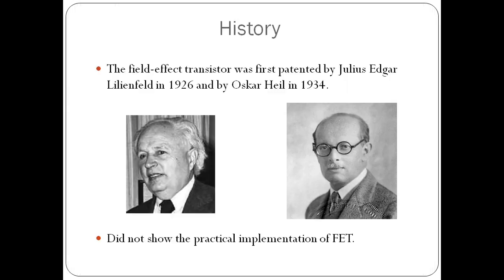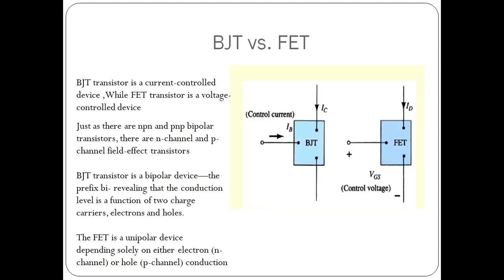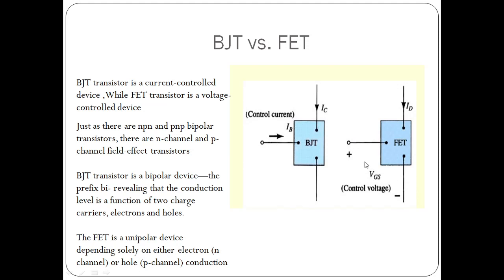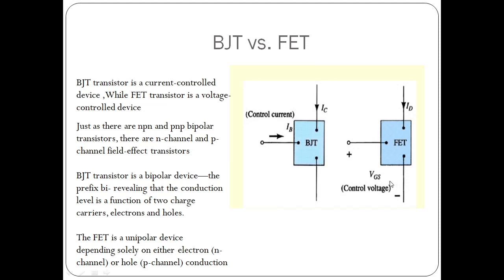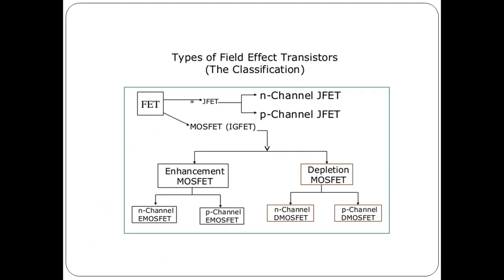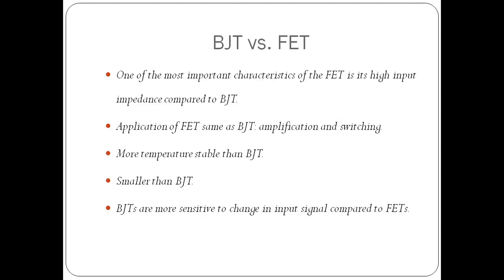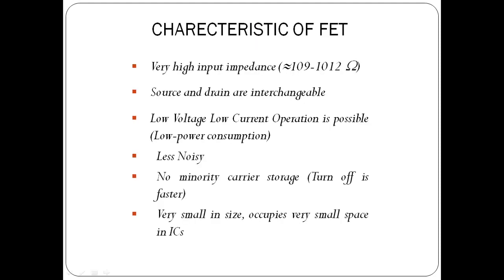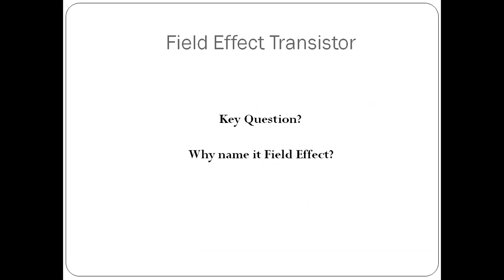Introduction to Field-Effect Transistors (FETs)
Analog Electronics: Introduction to Field-Effect Transistors (FETs)
Topics Covered:
1. Introduction to FET.
2. Comparison between FET and BJT.